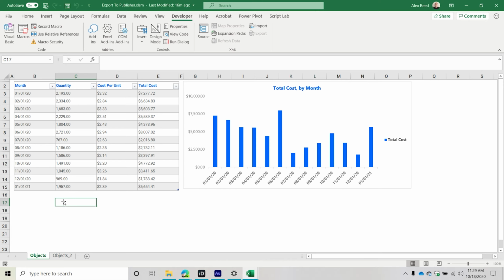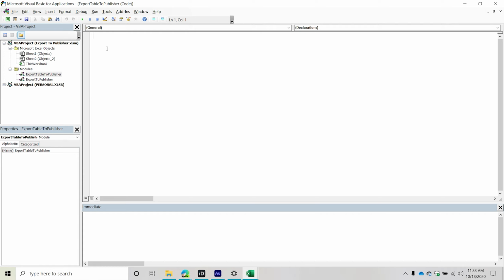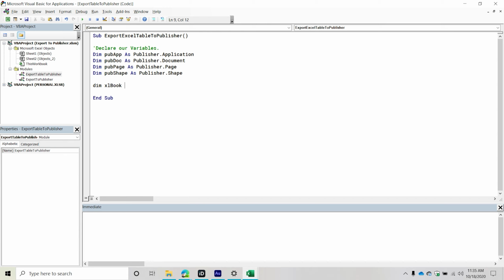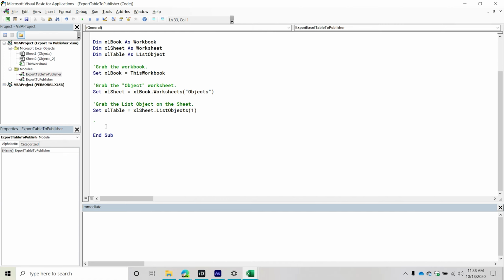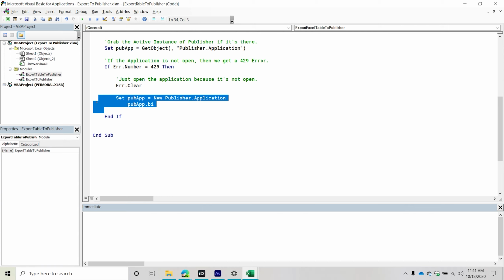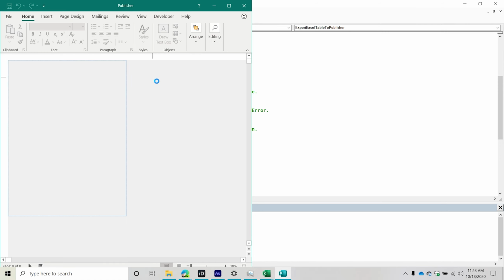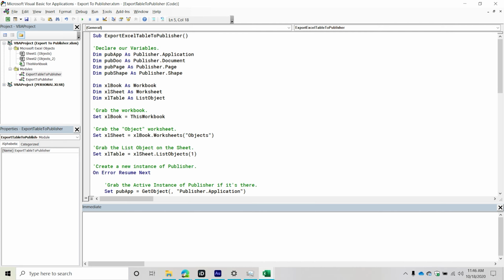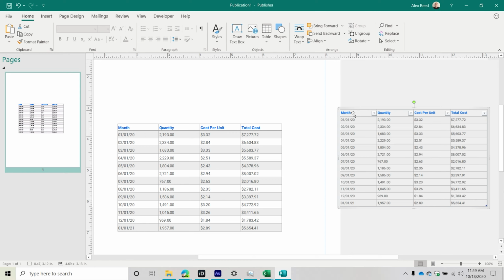How to Export an Excel Table to Microsoft Publisher Using VBA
We've seen with other applications that it's possible to take Excel objects and copy them over to the destination application. Well in this series, we are going to do the same but this time we will focus on the Microsoft Publisher Application. More specifically, we will see how to take an Excel Table (List Object) and copy it over to a Publisher Document using Excel VBA.

Video Chapters:
0:00 - Introduction
2:25 - Enabling the Reference Library
5:18 - Declare Variables
7:10 - Grabbing the Table Object
9:10 - Creating the Publisher Application
13:30 - Creating the Document
16:08 - Copying & Pasting the Table
18:10 - Closing Statements